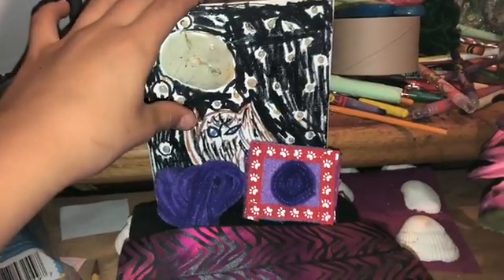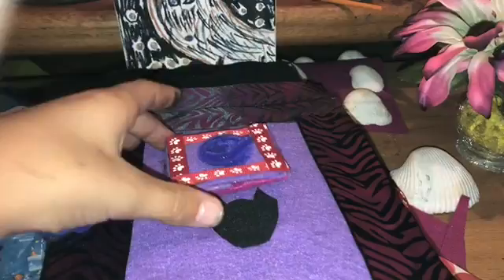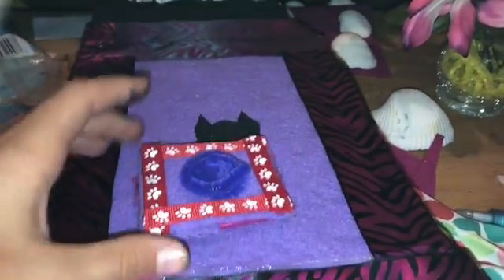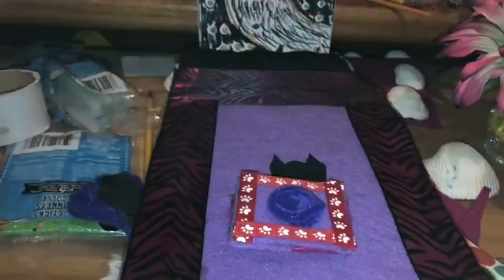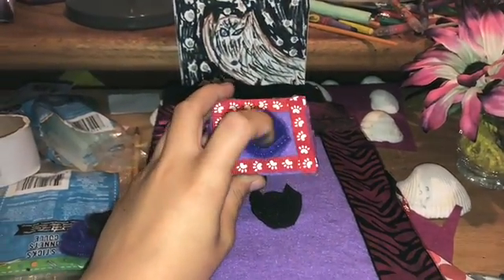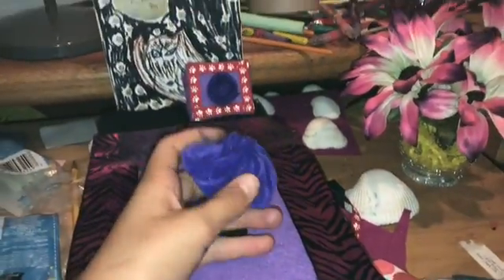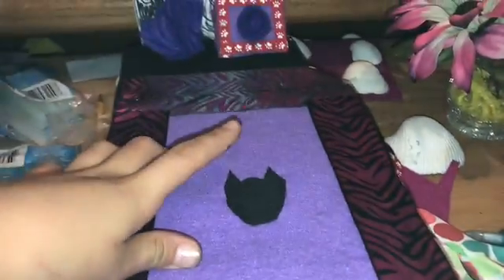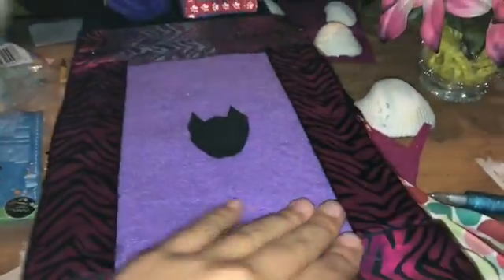How I made Claudine Wolf bed